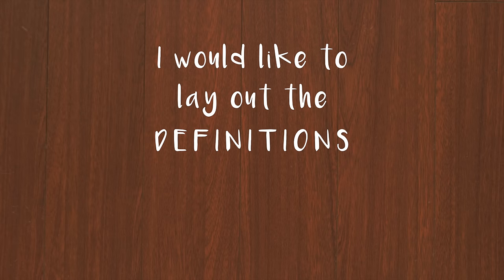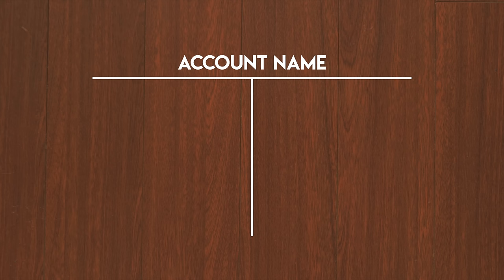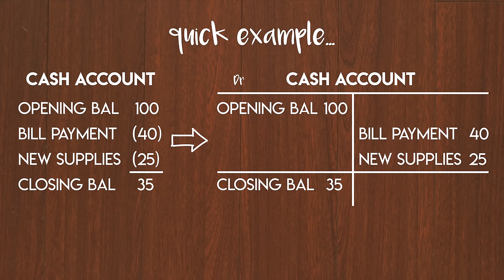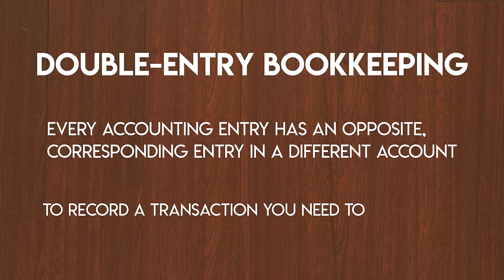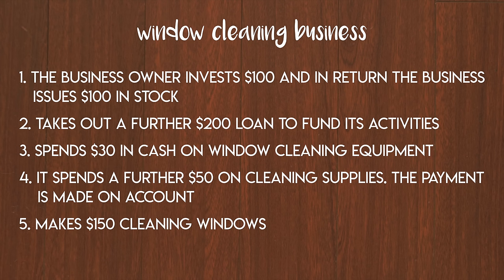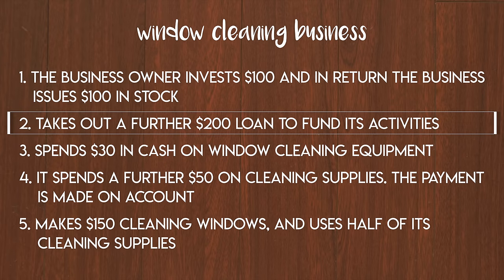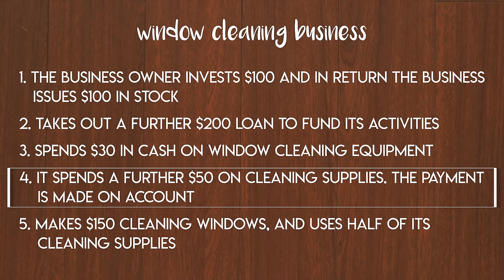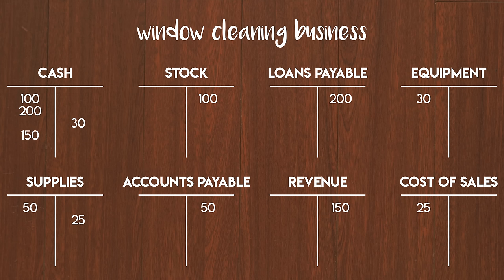T Accounts Explained SIMPLY (With 5 Examples)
Accounting Basics Lesson 3 - T Accounts Explained. This episode of Accounting Basics for Beginners will give you the full run down of how T Accounting works and why they are so useful in visualising accounts.  T Accounting made easy is Accounting Basics Lesson 3 and will each you an easy way to learn T Accounting.

What is a T Account and why are they used?  You'll get the answers to these questions in this video, along with 5 examples to help you understand T Accounting.

T Accounting made easy so you'll be able to use them in practice and get value out of them when studying accounting.  Debits and Credits in a T Account don't have to be daunting. This video will show you the easy explanation of the T Account to help you with you studies.

⏱️TIMESTAMPS
00:00 - Intro
01:03 - What is an Account?
01:13 - What is a T-Account?
01:35 - What is the General Ledger?
01:43 - What does a T-Account look like?
02:07 - Simple way to remember Debits and Credits
02:35 - How does a T-Account work?
03:59 - Why do we use T-Accounts?
04:30 - What is Double-Entry Bookkeeping?
05:12 - T-Account Examples and Solutions
10:04 - Recap